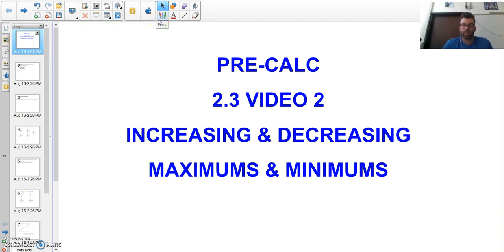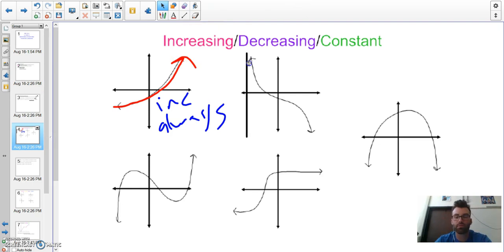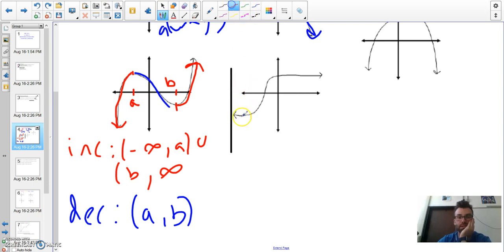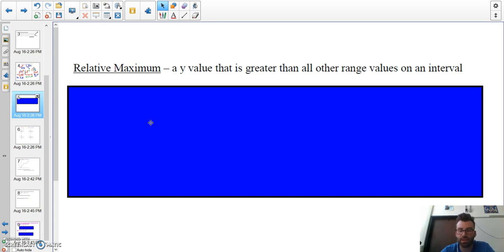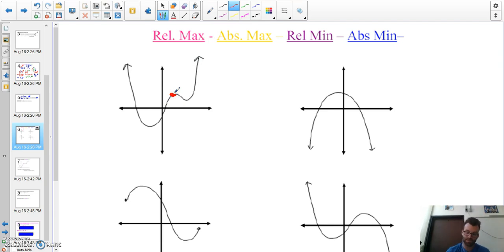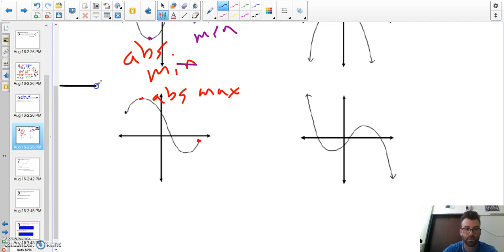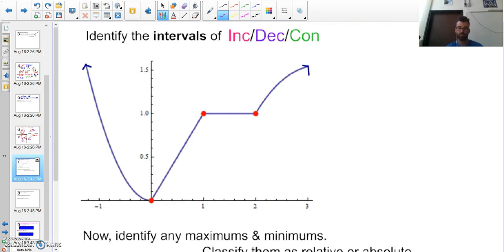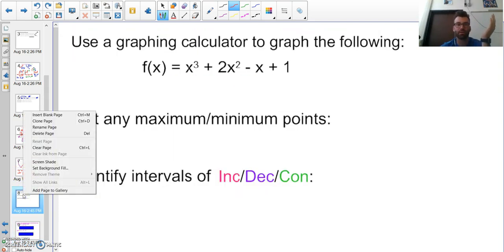2.3 Video 2 part 1